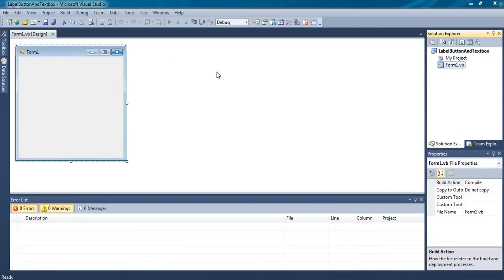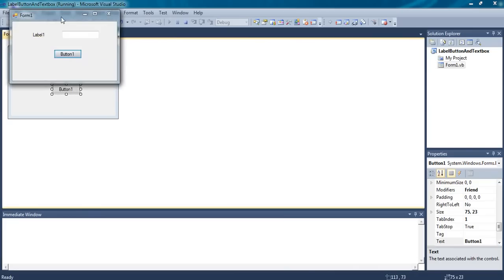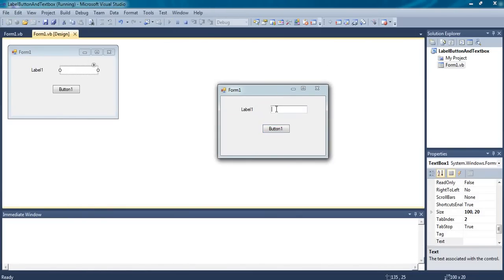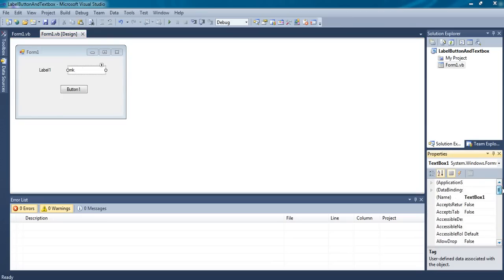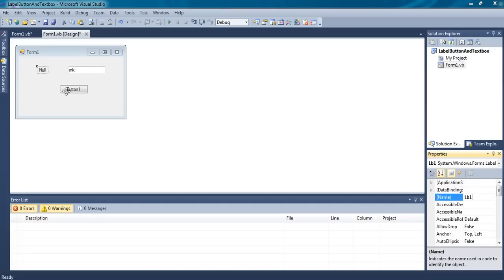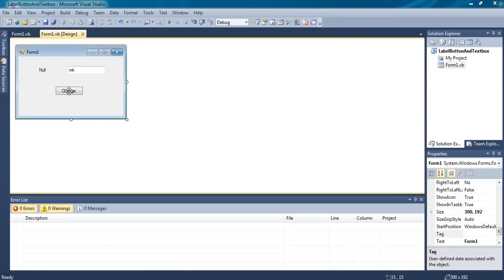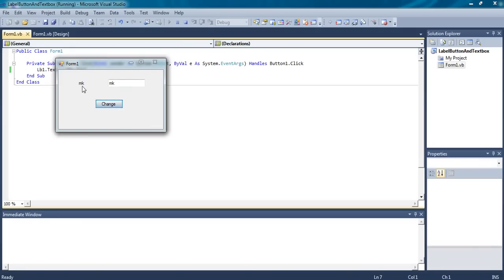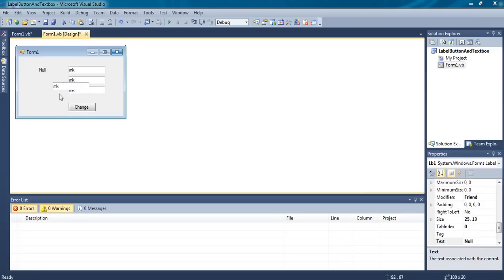Visual Basic 2010 Tutorial #3 on Label Button and TextBox(How To Create Calculator) by mk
For Source Code Of This Project.

Ask Questions And Request For Video If U Don't Found Solution.